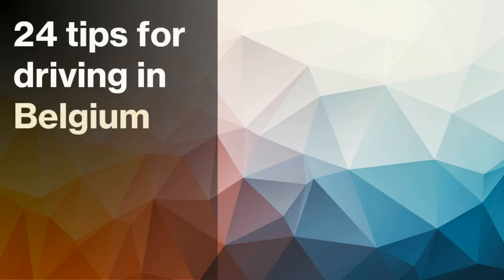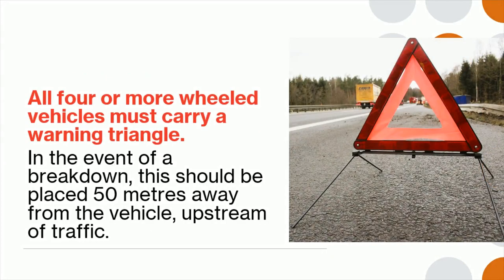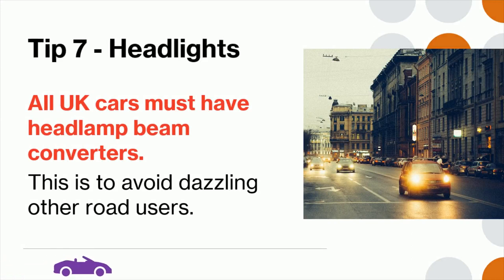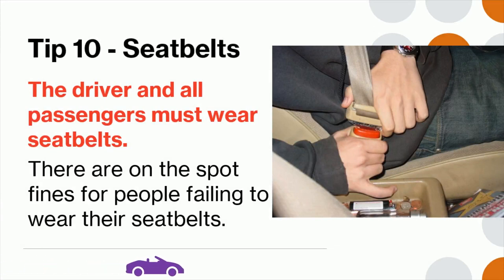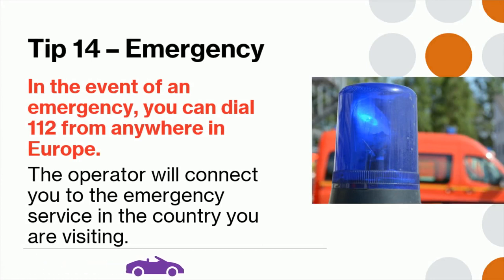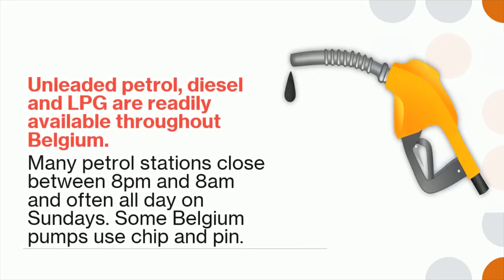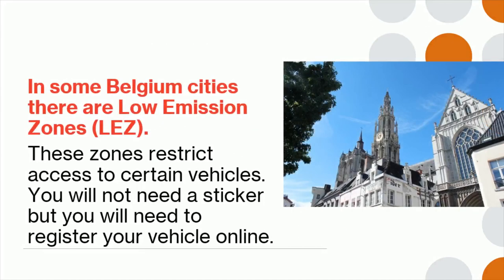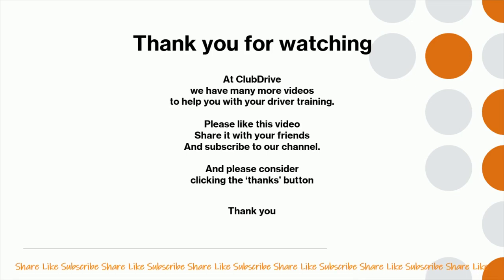24 Top Tips For Driving in Belgium. Belgium Driving Laws & Rules Tourists Need To Know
If you are planning to drive in Belgium, then it is essential you know about these rules.
Please consider clicking the 'Thanks' button. All 'Super Thanks' purchases help fund fuel for future videos.
Please like, subscribe, click the notifications and share, and if you have a driving test planned, leave me a comment in the comments section to let us know how you got on... and good luck!
This video uses an AI generated voice.
Recommended:
UK stickers
High Vis Vest